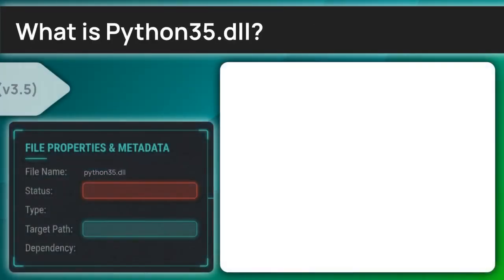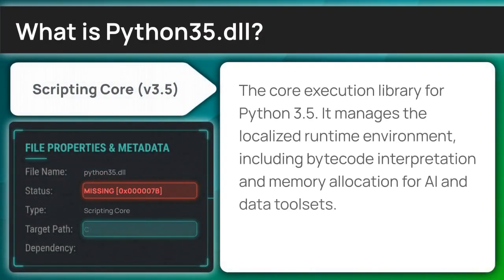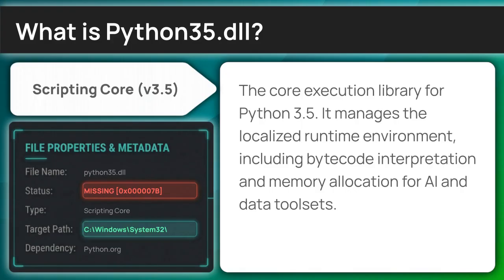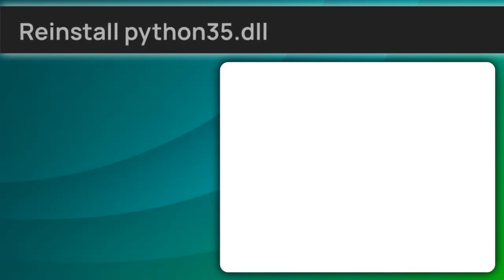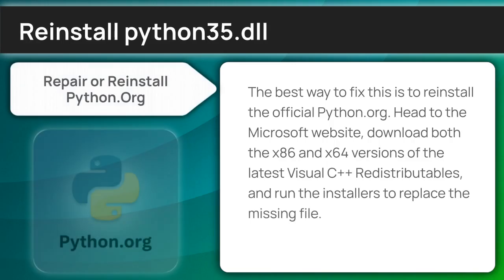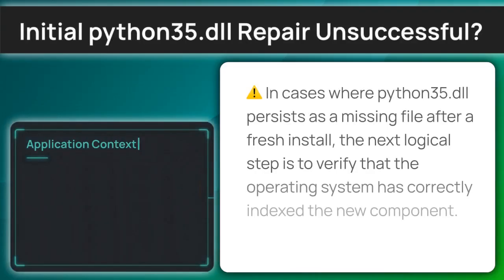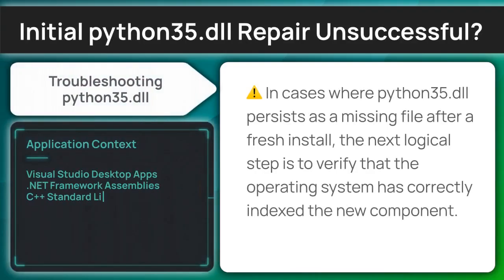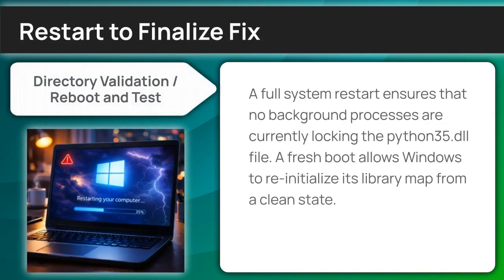Fix python35.dll Startup Error!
Wondering what Python35.dll actually does? It’s a Dynamic Link Library that Python.org relies on to execute shared code efficiently. Errors can occur if a required component is missing or if a software update didn’t complete as expected.

What is Python35.dll? The core execution library for Python 3.5. It manages the localized runtime environment, including bytecode interpretation and memory allocation for AI and data toolsets.

Python35.dll serves as a System Scripting Engine DLL that leverages the Scripting Core for Python.org operations. If you’re seeing this error, I’ll walk through standard troubleshooting steps to help you get back up and running.

▶ Video outline:

- Check the python35.dll technical specs
- Resetting settings related to python35.dll

Timestamps:

00:00 - Briefing
00:18 - Examine how python35.dll is loaded and used
00:37 - Correcting version conflicts related to python35.dll
00:58 - Restarting Windows to refresh system services
01:16 - Refresh Shared Library Frameworks
01:56 - General best practices for system stability